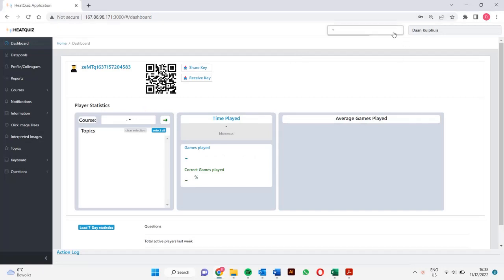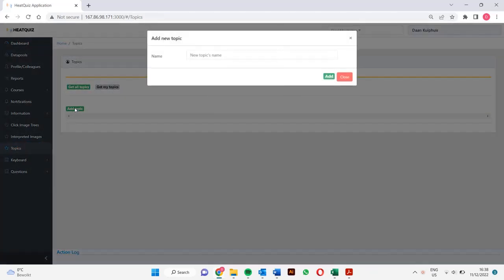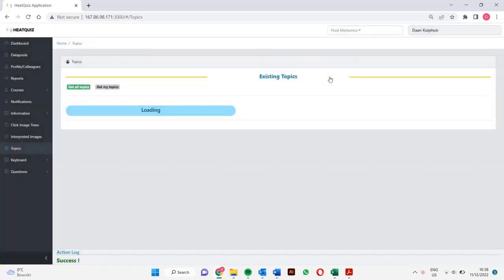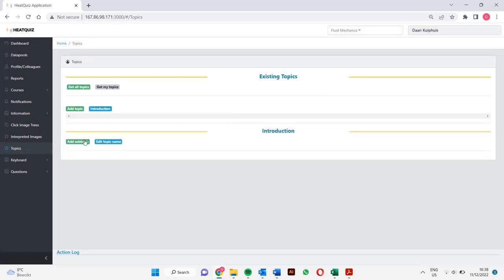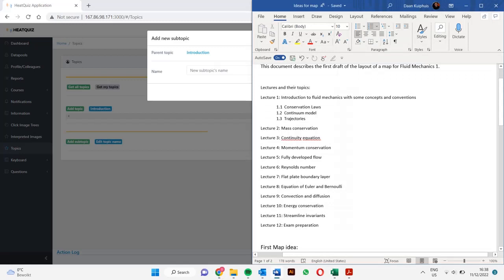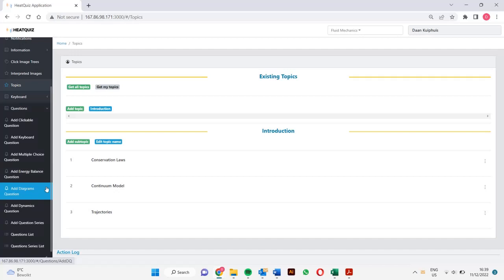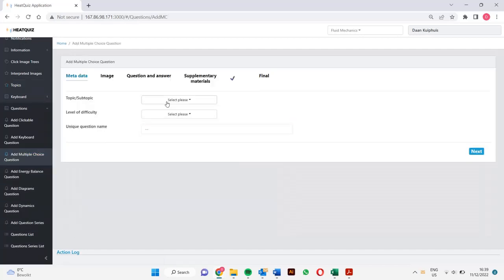HeatQuiz Tutorial: Creating Topics and Subtopics